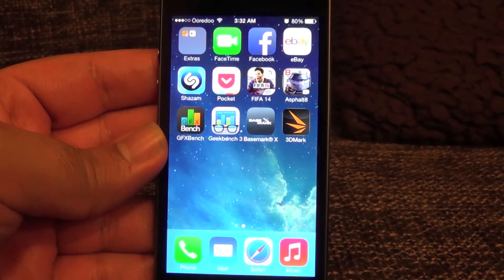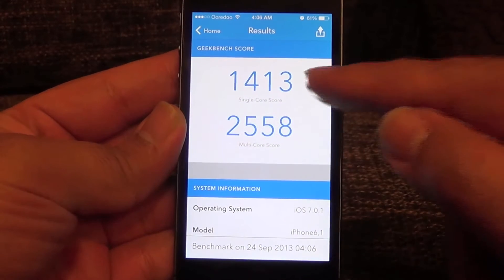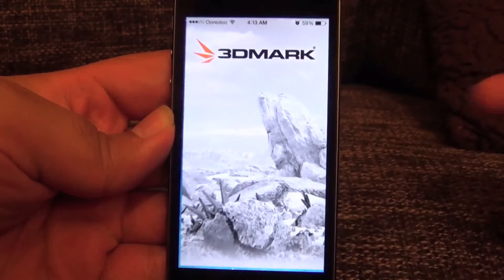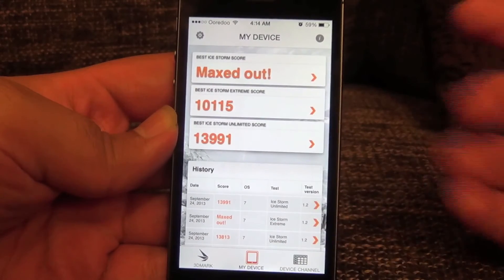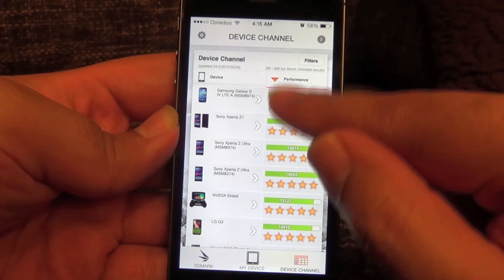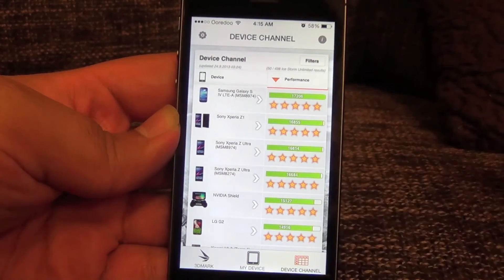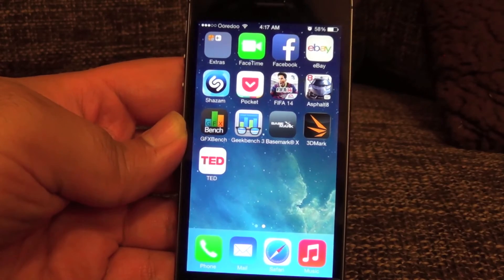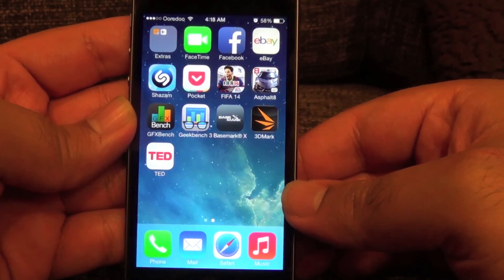iPhone 5S Benchmarks (Processor, Javascript, Graphics Benchmarks) A7 iPhone 5S performance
This video show the benchmark results of different benchmarks running on iPhone 5S. These benchmarks are Geekbench 3, Sunspider, GFX Benchmark, Basemark X, 3Dmark.

If you have not watched the boxing and initial setup video of iPhone 5S then watch that video which is also full of information.

iPhone 5S Benchmarks
iPhone 5S Benchmarks
iPhone 5S Benchmarks
iPhone 5S Benchmarks
iPhone 5S Benchmarks
iPhone 5S Benchmarks
iPhone 5S Benchmarks
iPhone 5S Performance
iPhone 5S Performance
iPhone 5S Performance
iPhone 5S Performance
iPhone 5S Performance
iPhone 5S Performance
iPhone 5S Performance
iPhone 5S Performance
iPhone 5S Performance